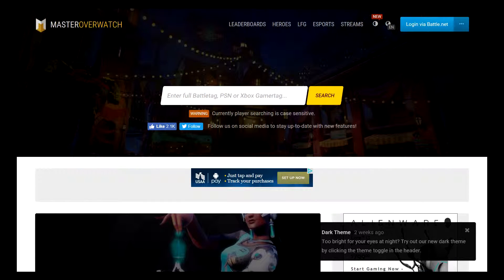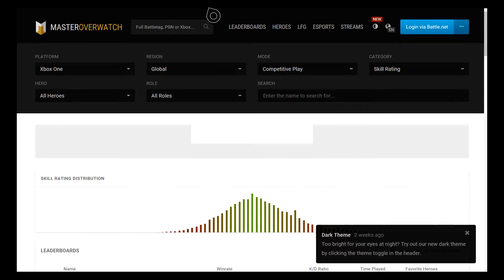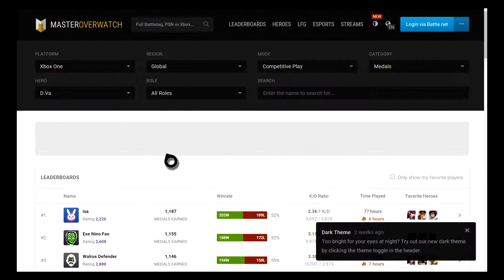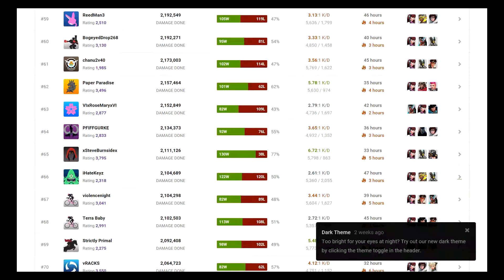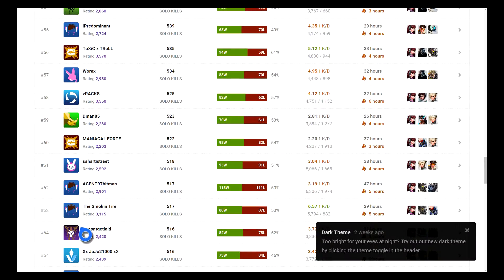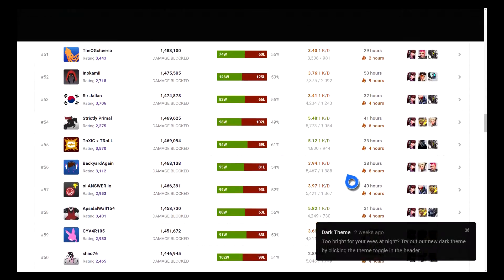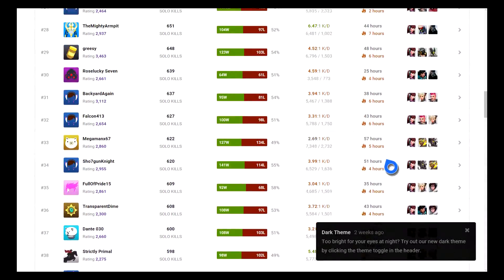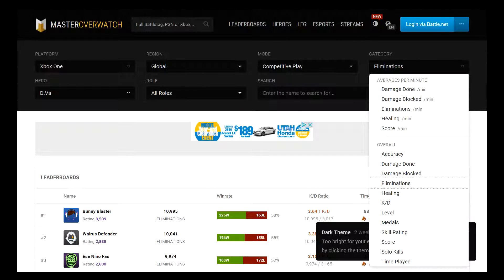OverWatch TOP 100 PLAYER!!! D.VA Kills , Solo Kills , Medals and Damage PROOF!!!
top 100 d.va stats